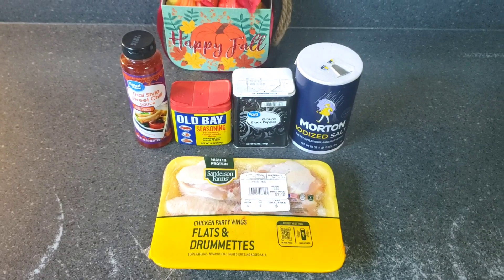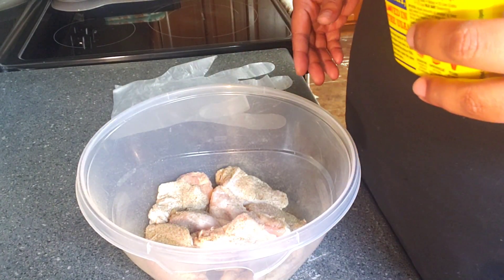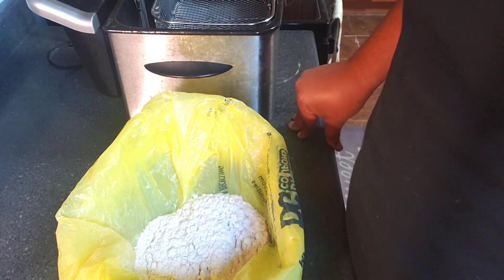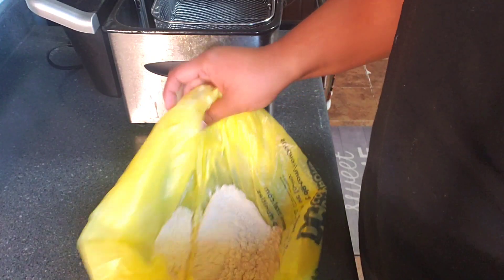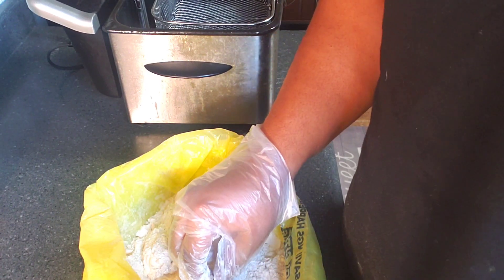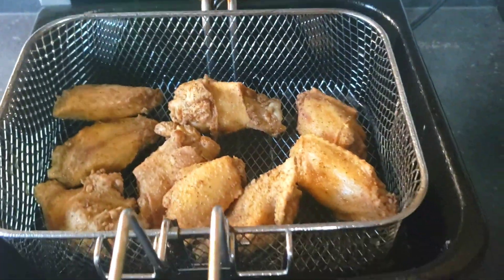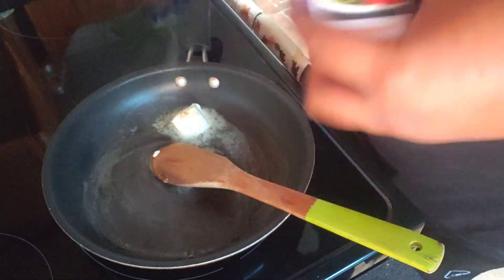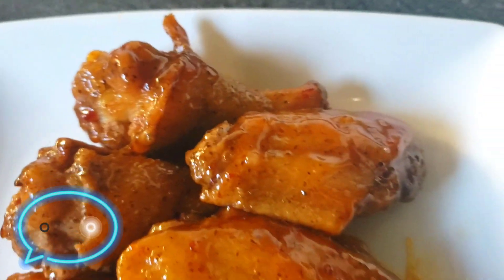Thai Style Sweet Chili Sticky Wings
Today's video will be a chicken wings recipe. It will be sweet chili chicken wings. This sweet chili dipping sauce will set your wings off. The sweet chili sauce gives you the best sweet chili wings, that everyone will love. This sweet chili wings recipe is very easy, yet delicious. Who doesn't love thai chili wings? The thai dipping sauce is very unique, yet sweet with a hint of heat. This thai sweet chili sauce can be found at Wal-Mart for around $2.  This recipe would be great for any football game food ideas. It's tailgating season and who doesn't love simple and easy tailgating ideas. This tailgating recipes would be a crowd pleaser. It's all about faith food and family, which leads to great memories. Growing up in black food culture and seeing my elders cook, help me develop my skills in the kitchen.